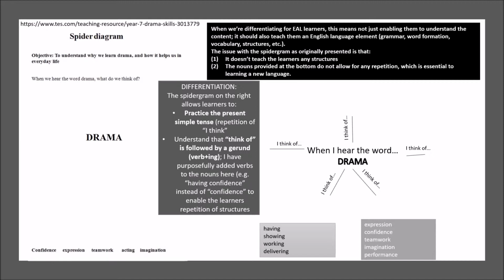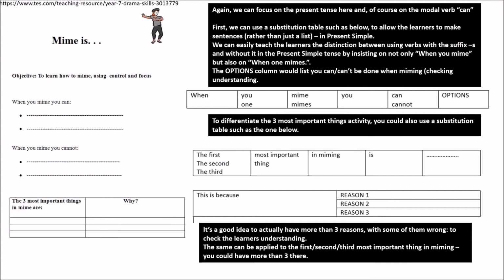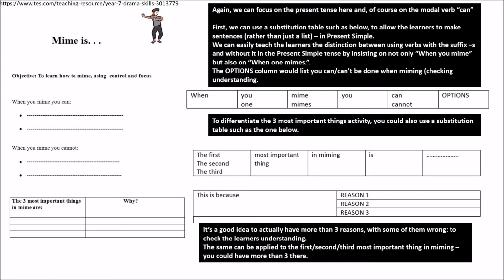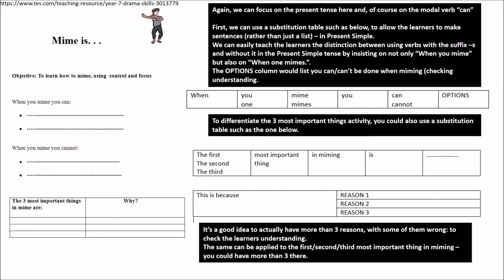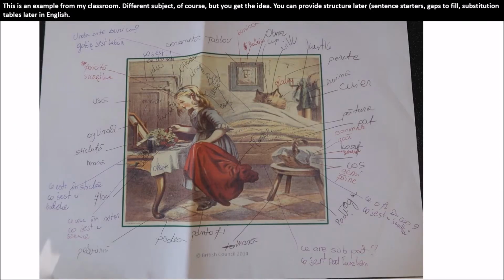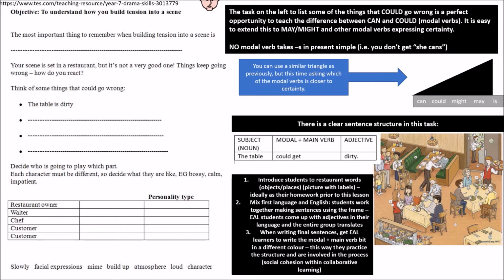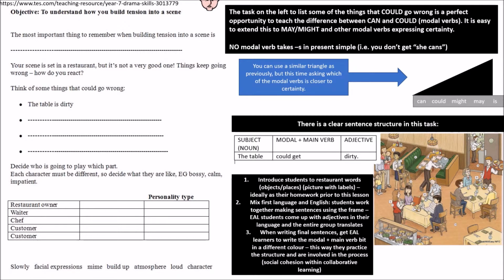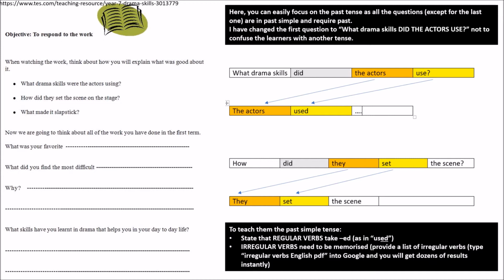EAL Strategies S01 E09: The Language of Drama - Strategies